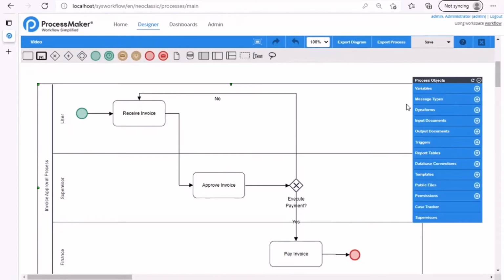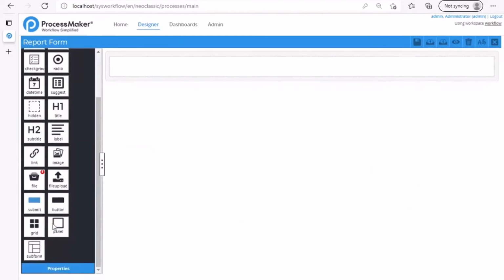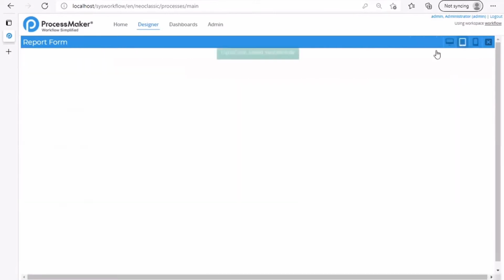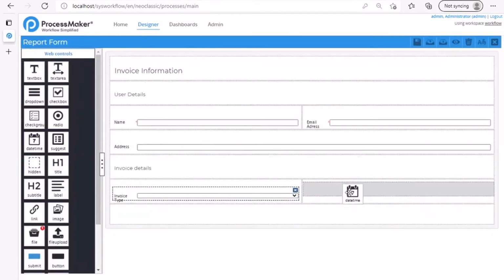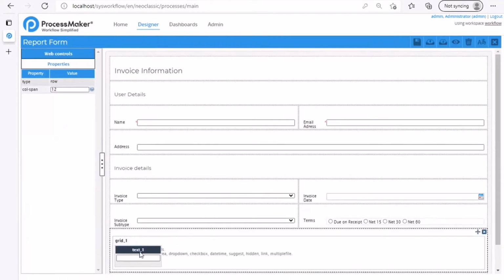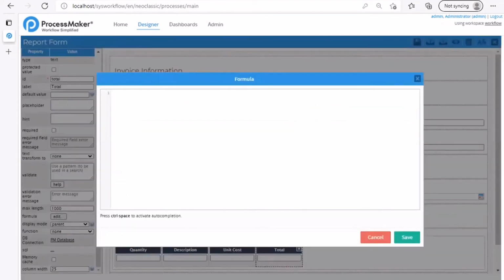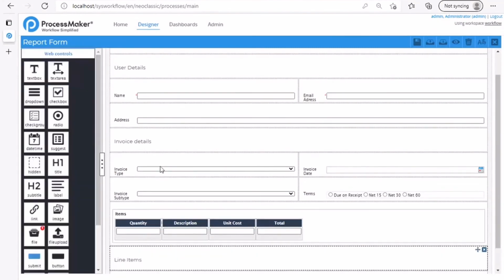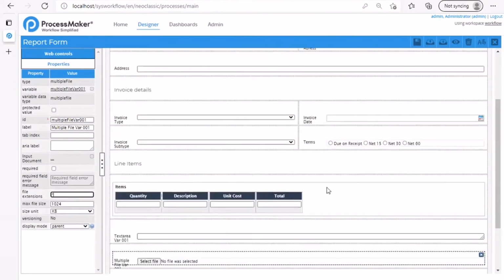1. Variable and Dynaform [EN]